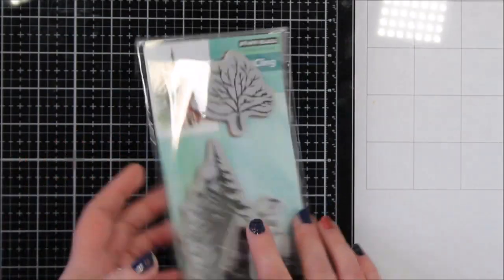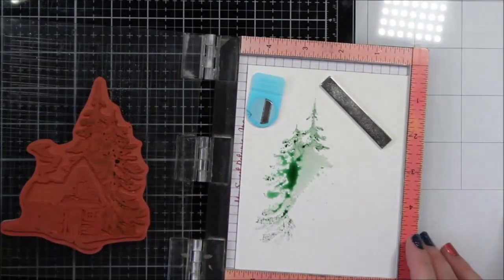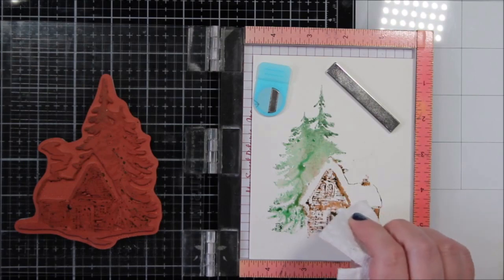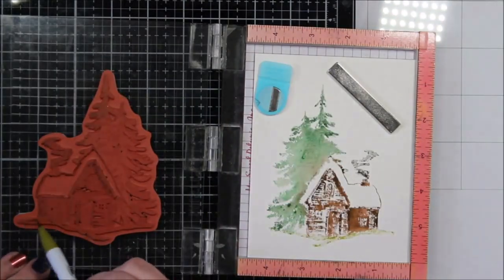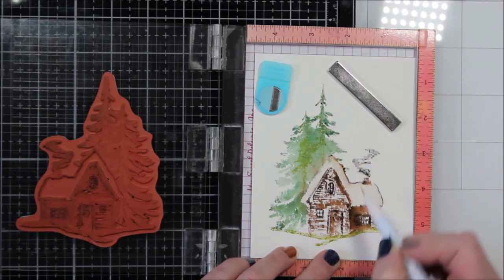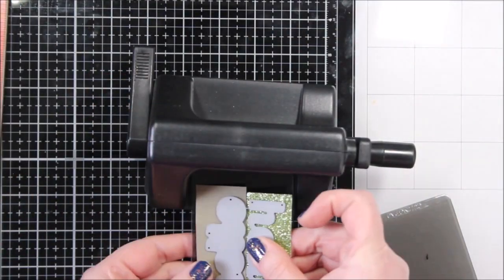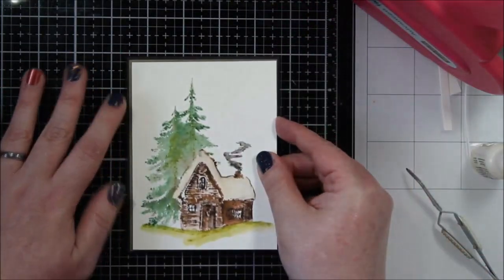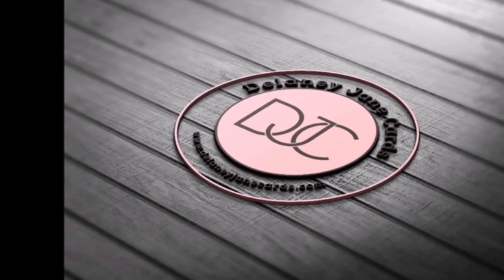Watercolor Cabin | Hello | Penny Black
Today I'm sharing a card I made for a wonderful lady in my community. We have a group of women who leave gifts on each other's doorstep each month. This was the card to finish off the basket I was giving. I hope you like it as much as I do.

-Renee'
Products Used